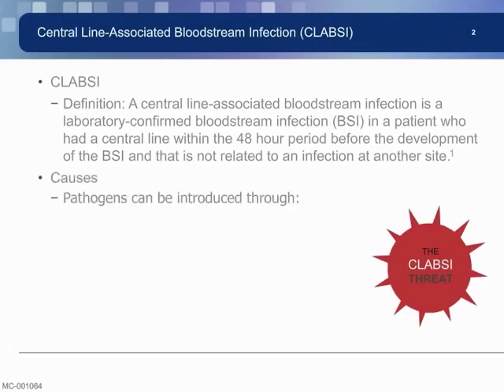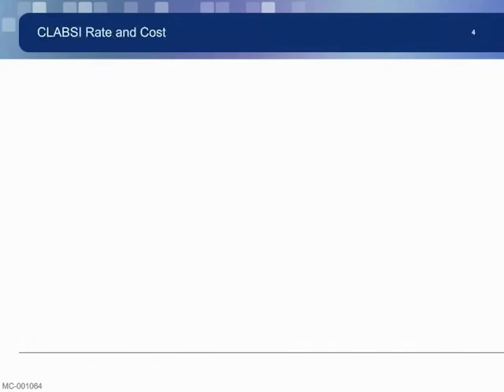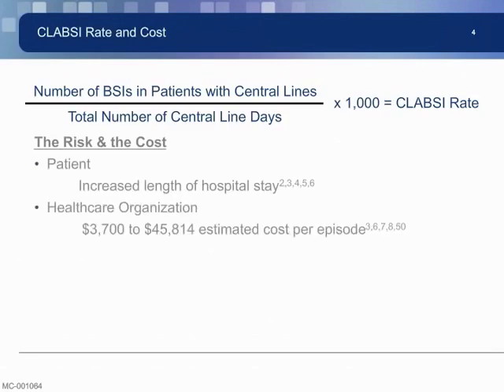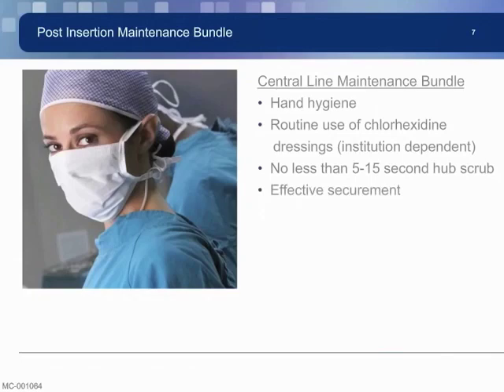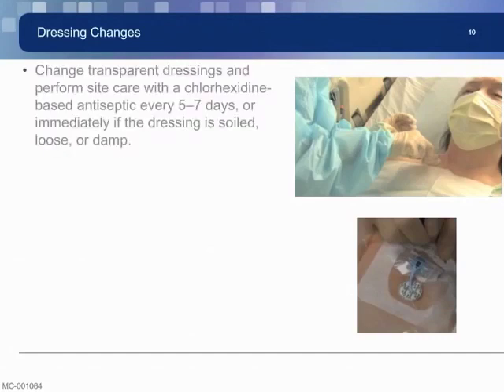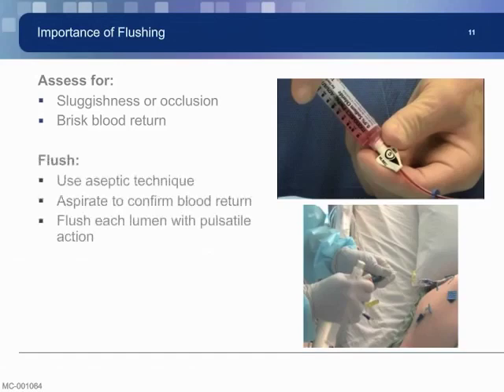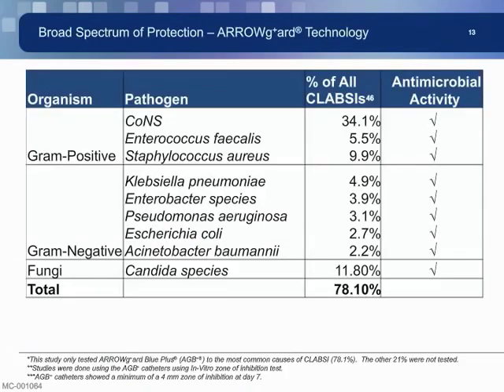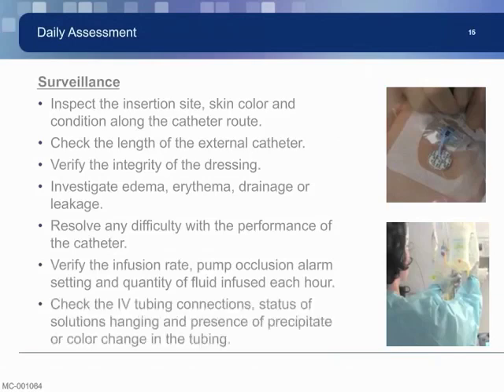Care, Maintenance, and Use for Vascular Access Devices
This video will review Central Line-Associated Bloodstream Infections (CLABSIs) and the associated complications and cost. Infection reduction strategies will be described and best practices in infection reduction will be addressed.

Key Course Learning Objectives

- A review of the definition of a CLABSI, its causes, and its costs
- Strategies to reduce CLABSIs, including central line insertion bundles, care and maintenance bundles, antimicrobial technologies, and surveillance